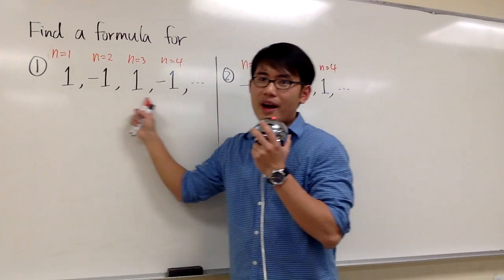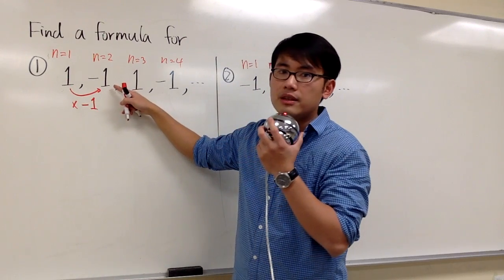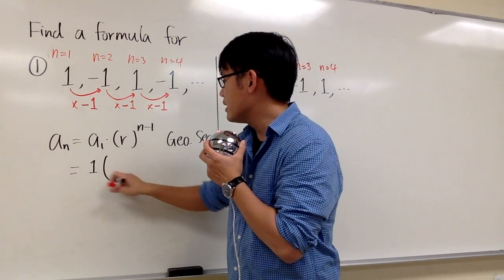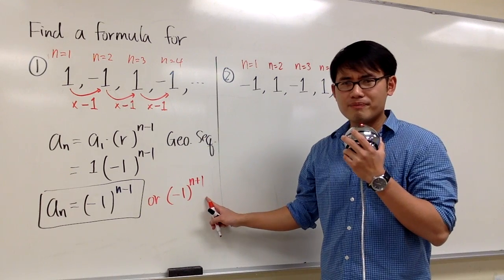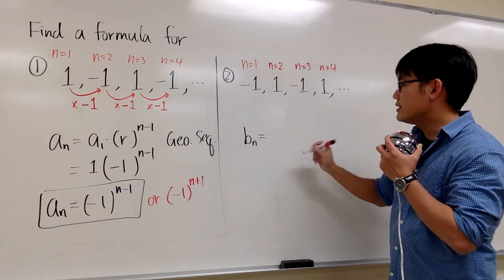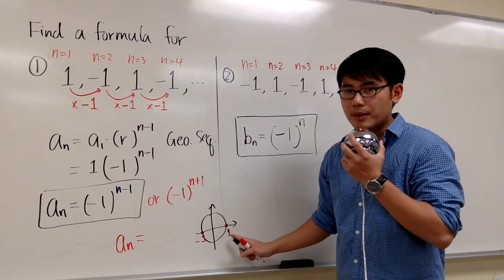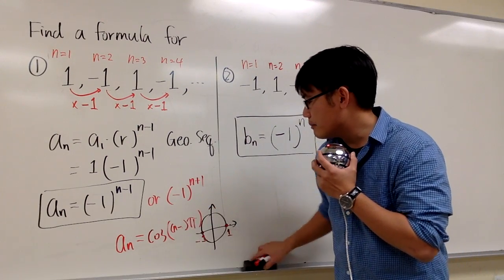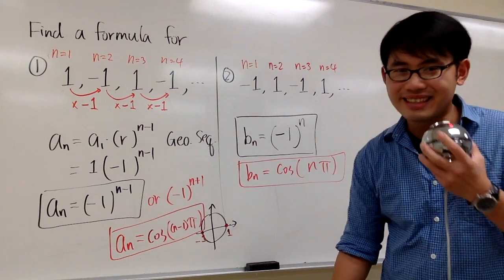How to write an explicit formula for 1, -1, 1, -1, 1, -1, ...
How to write an explicit formula for an alternating sequence 1, -1, 1, -1, 1, -1, ...